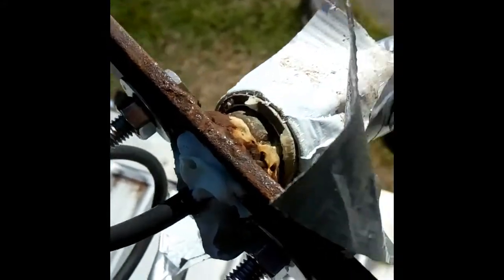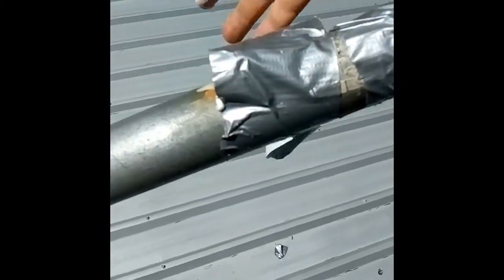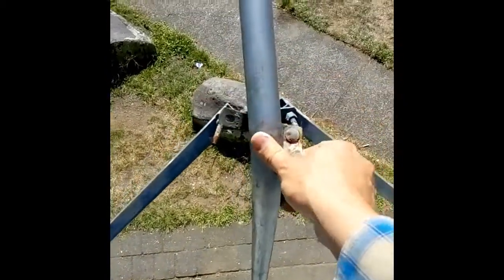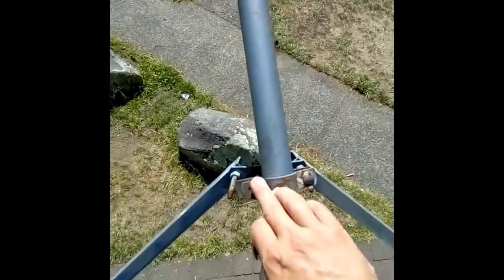Some Info about A Block light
This video is of interest for contractors repairing the light.